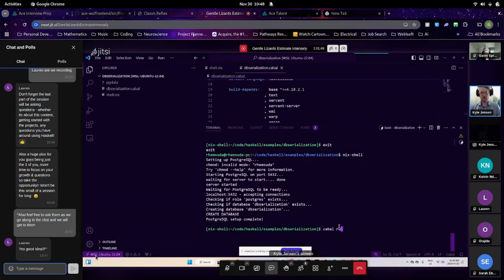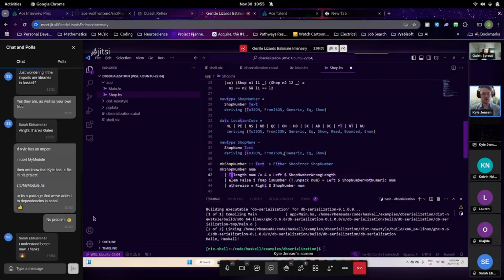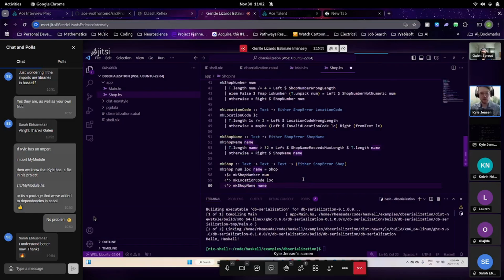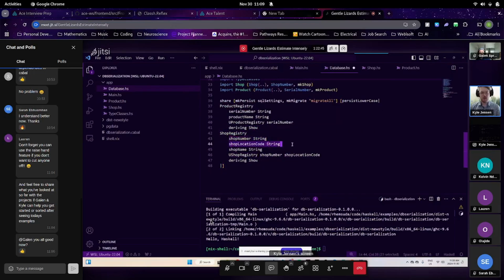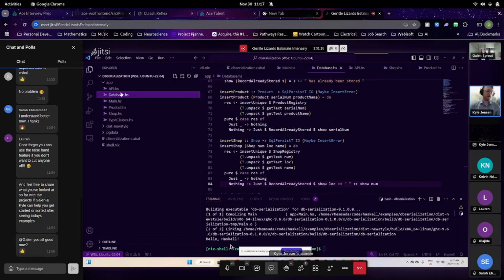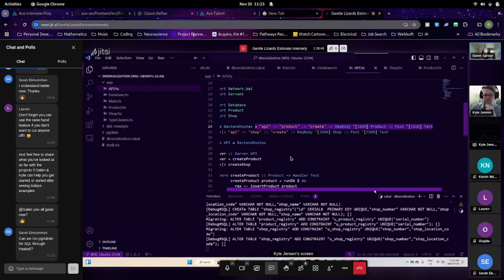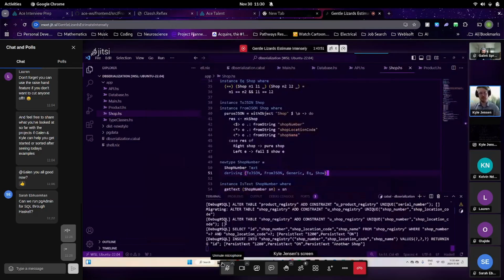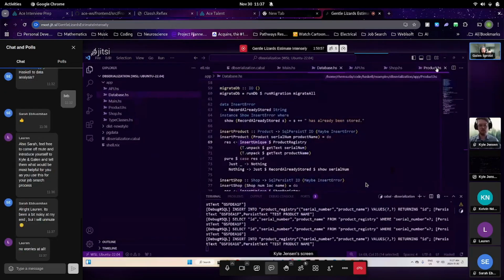ATC Week 2 - Persistent DB Library Explanation (Shortened Version)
This is a cut-down version of ATC Week 2 - Persistent and Servant that only includes time spent on explaining the Haskell code by Kyle